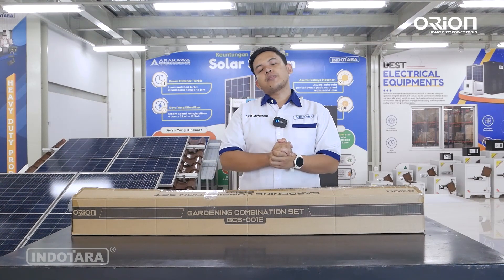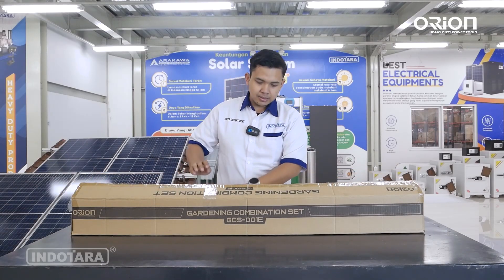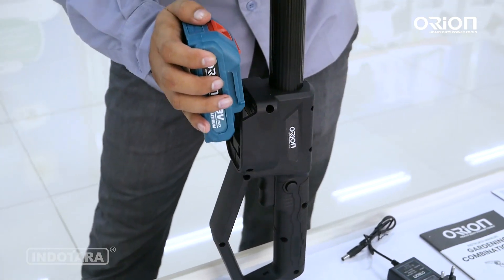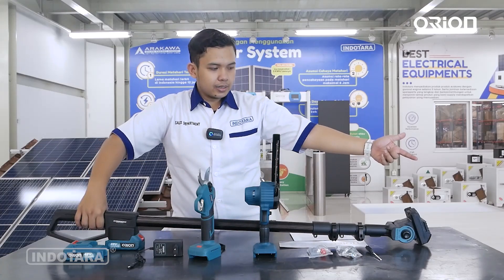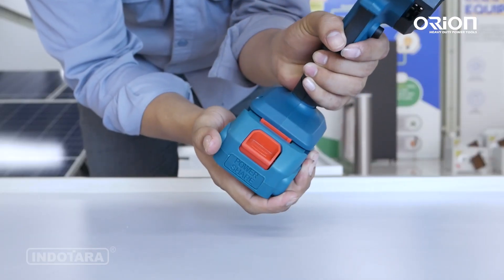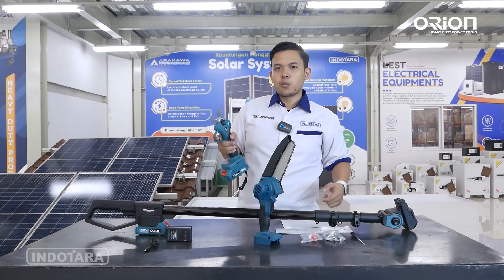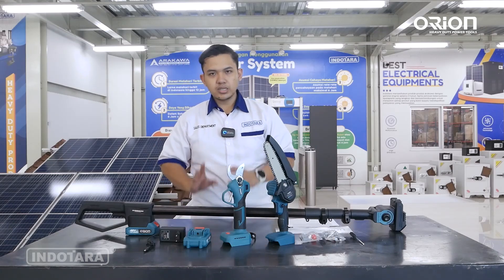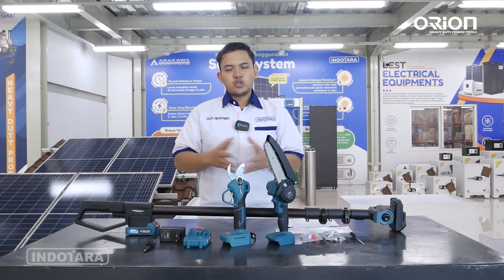INOVASI TERBARU PANGKAS POHON TINGGI - ORION GARDENING COMBINATION SET GCS-001E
Mesin Orion Gergaji Potong Teleskopik dan Mesin Pangkas Baterai 2 in 1 MODE menawarkan berbagai keunggulan yang membuatnya sangat efisien dan praktis untuk berbagai pekerjaan pemangkasan dan pemotongan. Mesin ini di desain dengan dual fungsi yaitu dapat digunakan sebagai gergaji potong dan mesin pangkas, dengan kombinasi fungsi dalam satu perangkat ini dapat menghemat biaya dan ruang penyimpanan. Unit ini juga memiliki desain teleskopik, dengan desain ini dapat menjangkau dahan yang tinggi tanpa perlu menggunakan tangga atau alat tambahan, mengurangi risiko cedera dan memudahkan pekerjaan di area yang sulit dijangkau. Selain itu, unit ini menggunakan baterai memungkinkan dapat bergerak lebih bebas tanpa terikat oleh kabel listrik, sehingga cocok untuk penggunaan di luar ruangan dan area yang tidak memiliki akses listrik. Dengan desain Ergonomis dan ringan, alat ini biasanya dirancang untuk menjadi ringan dan mudah digunakan, mengurangi kelelahan dan memungkinkan kontrol yang lebih baik selama pemangkasan dan pemotongan. Selain itu unit ini juga memiliki pengaturan panjang yang dapat menyesuaikan alat sesuai dengan kebutuhan spesifik pekerjaan, baik itu pemangkasan dahan rendah maupun pemotongan dahan tinggi. Mesin ini juga dirangcang untuk memberikan kinerja yang optimal dengan penggunaan baterai yang efisien, memperpanjang waktu kerja dan mengurangi frekuensi pengisian ulang. Mesin ini juga di desain dengan perawatan yang mudah, sehingga bisa menjaga kinerjanya tetap optimal dengan usaha minimal. Secara keseluruhan, mesin Orion Gergaji Potong Teleskopik dan Mesin Pangkas Baterai 2 in 1 MODE dirancang untuk menawarkan kemudahan, fleksibilitas, dan efisiensi dalam pekerjaan pemangkasan dan pemotongan, membuatnya menjadi alat yang sangat praktis untuk pemeliharaan taman dan kebun.

Orion Heavy Duty Power Tools
• Item: Combination Set Branch Pruner + Cordless Chain Saw
• Type: GCS-001E
• Rated Voltage: 42V
• Battery Capacity: 1500mAh
• Battery Type: Lithium Li-Ion
• Pole Max. Length: 2.4 Meter
• No Load Speed:3500r/min
• Chain Saw Skid Length: 150mm
• Warranty : Mechanical 12 Months , Electrical 12 Months
Features
+ Easy to use
+ Ergonomic handle
+ On/ Off switch for convenient use
+ Suitable for home application
+ More powerfull and more durable

HANYA TERSEDIA DI OFFICIAL STORE PT INDOTARA PERSADA

Untuk informasi dan inquiry produk lebih lanjut hubungi;
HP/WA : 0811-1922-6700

Berikut cabang-cabang kami;
PT. INDOTARA PERSADA
Head Office :
50/F, Menara BCA Grand Indonesia
Jl. M.H. Thamrin No.1,
Jakarta Pusat 10310

Jakarta Marketing Office :
APL Tower, Central Park, 6th Floor No. 6
Jl. Letjen S. Parman Kav 28,
Jakarta Barat - 11440

Surabaya Office :
Japfa Indoland Center
Japfa Tower I Lantai 10/1008
Jl. Jend. Basuki Rahmat 129-137
Surabaya 60271

Medan Office :
Sutomo Tower Lantai 5H
Jl. Sutomo Ujung No.28,
Kota Medan, Sumatera Utara 20235

Bandung Office :
Wisma HSBC Lt. 6 Suite B
Jalan Asia Afrika No.116,
Kota Bandung, Jawa Barat 40112

Semarang Office :
Wisma HSBC Lt. 6 suite 609
Jl. Gajah Mada No.135,
Semarang, Jawa Tengah - 50134

Bali Office :
Benoa Square Lt. 2
Jl. Bypass Ngurah Rai No. 21 A Kedonganan,
Kuta Badung - Bali Indonesia 80361

Makassar Office :
Fajar Graha Pena Lt. 5
Jl. Urip Sumoharjo No. 20,
Makassar - Sulawesi Selatan 90234

Balikpapan Office :
Panin Tower Lt. 8 Grand Sudirman
Jl. Jendral Sudirman No.7 Klandasan Ilir,
Balikpapan Kota - Kalimantan Timur 76114

Yogyakarta Office :
Hartono Mall Yogyakarta Lt. 3
Kaliwaru, Condongcatur,
Sleman, Yogyakarta 55281

Singapore Office :
MBFC Tower 3
17F, 12 Marina Boulevard
Singapore - 018982

Editor : Rizal
Campers : Dea
Vp id : 7223
SKU ID : DMS-25009